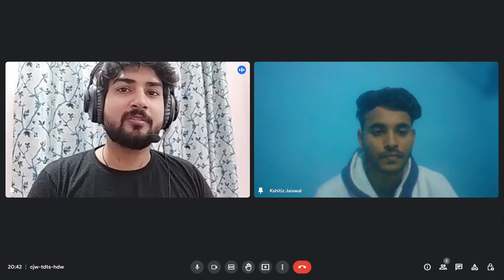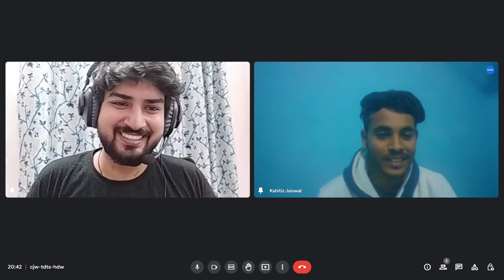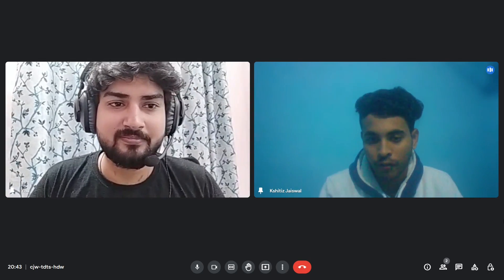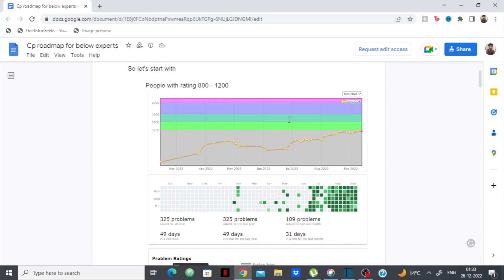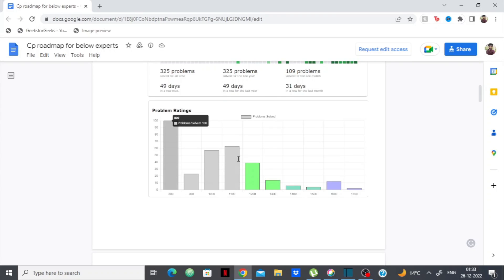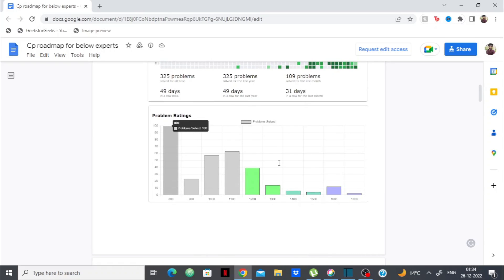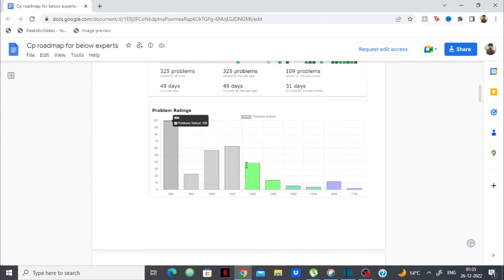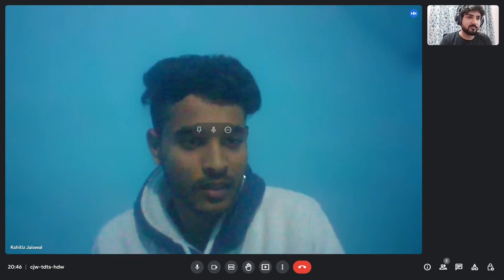How to Improve in Competitive Programming | Boost your Rating🔥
Hello Everyone,
In this video I have invited over Kshitij who talks about how to improve in competitive programming if you are currently lower rated and are unable to improve. He has given some really great tips and has revealed his strategy as well.
Watch the video fully to understand everything clearly.